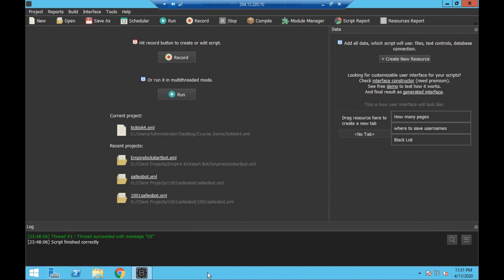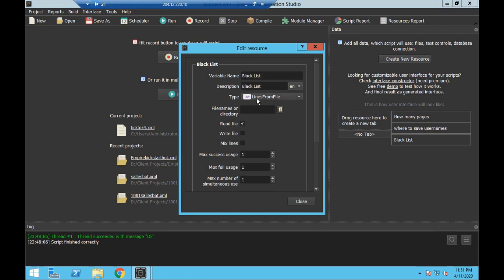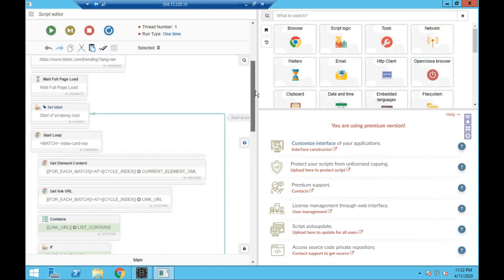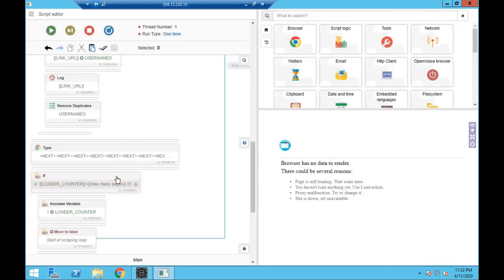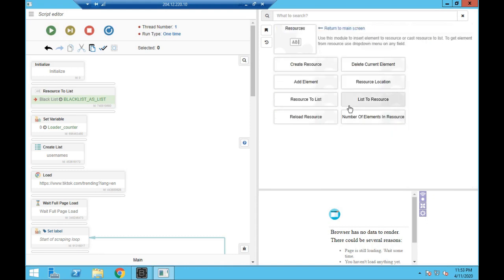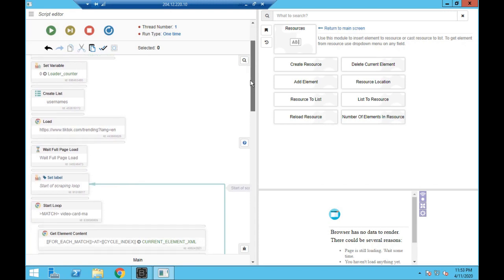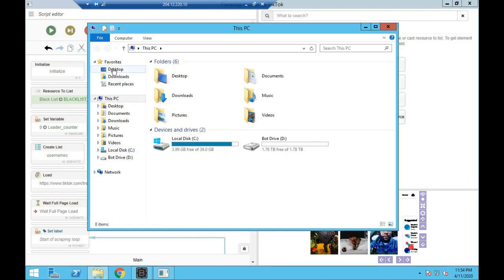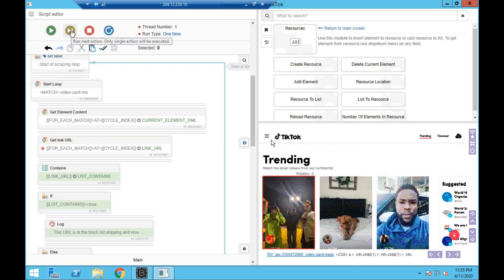Scraping Social Media Profiles And handling Lazy Loading Part 4